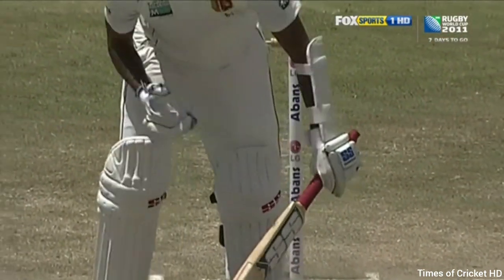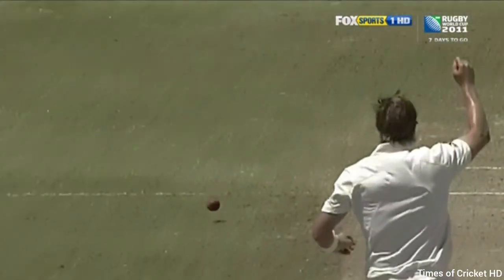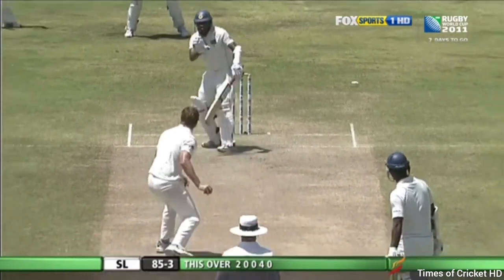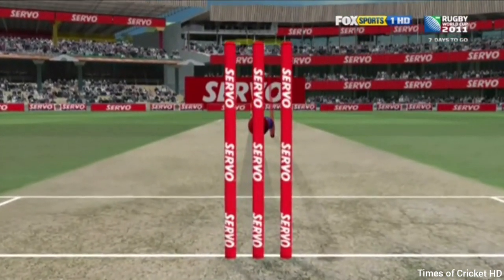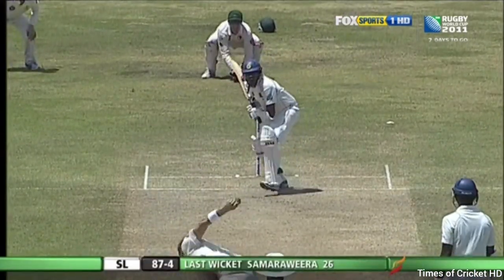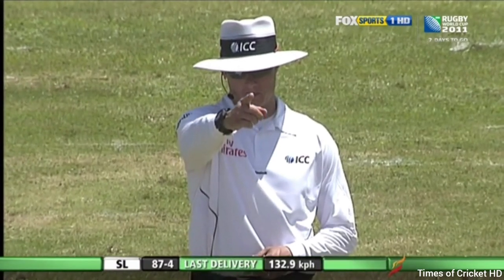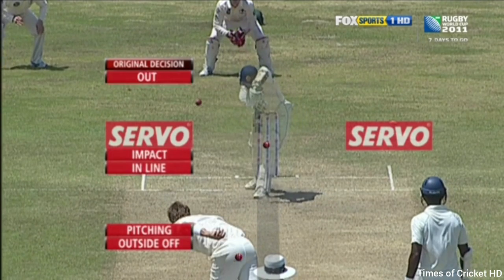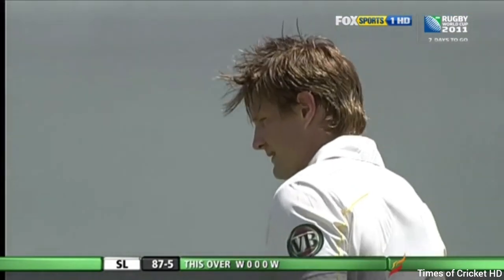Shane Watson bowls an amazing spell of Reverse Swing